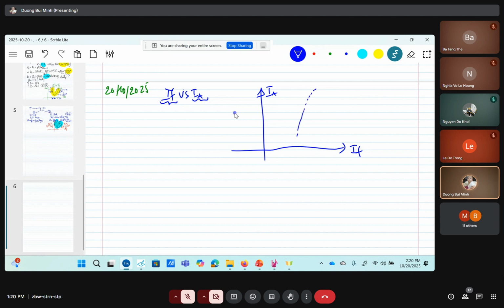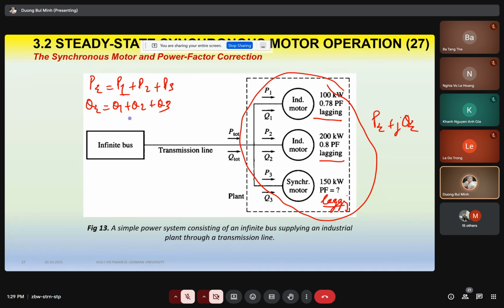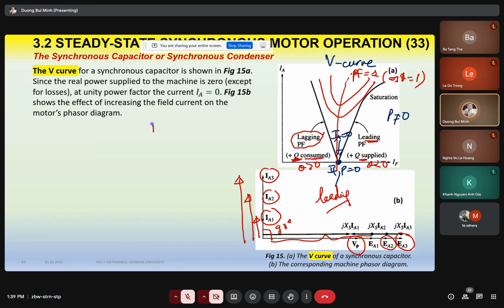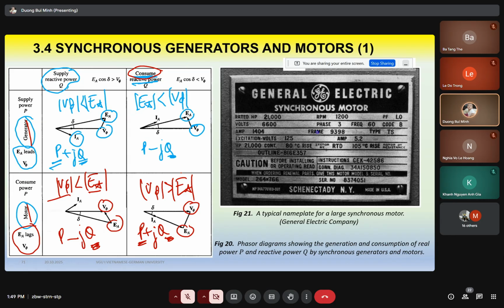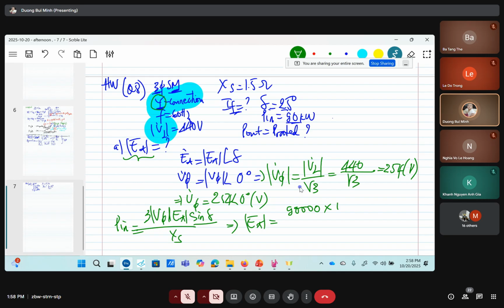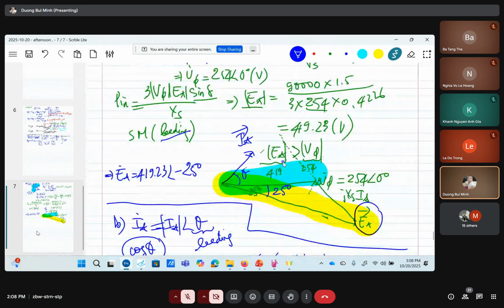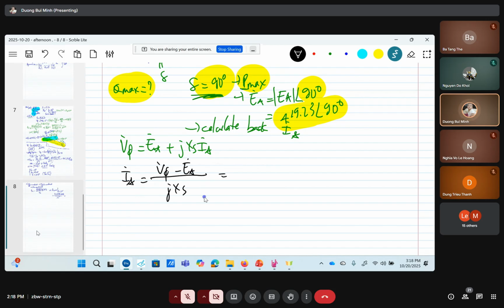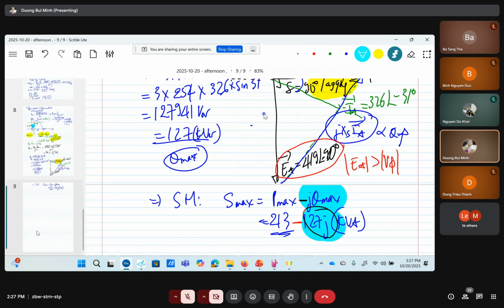Electric Machines | 20-10-2025 | Part 02